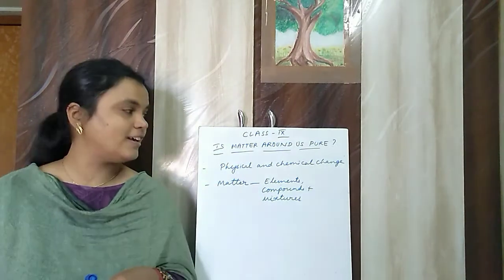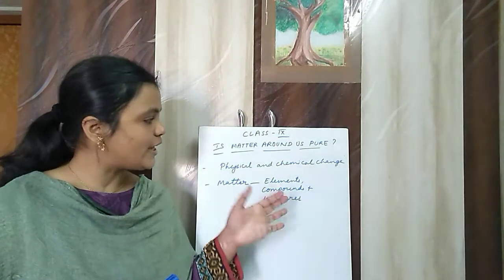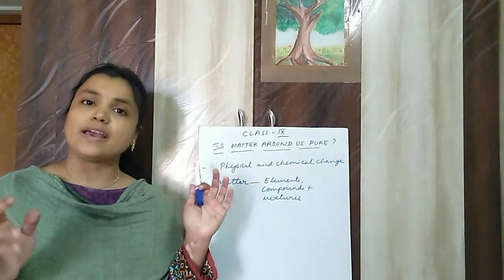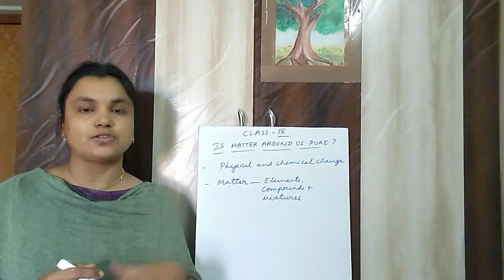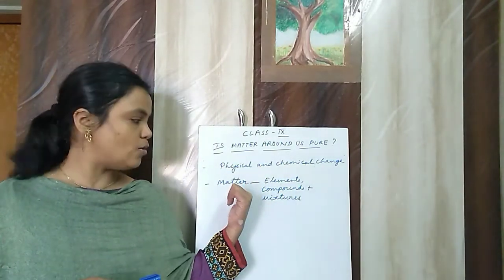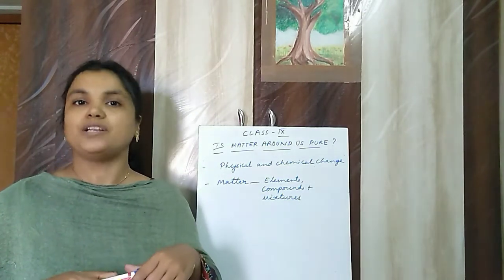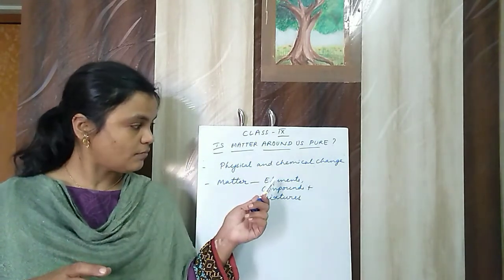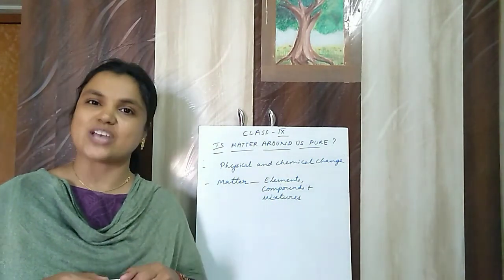Chapter 2 for 9th